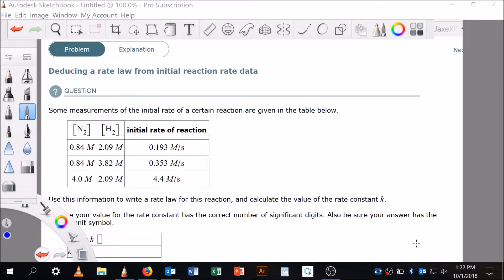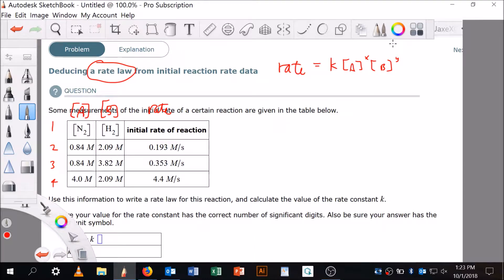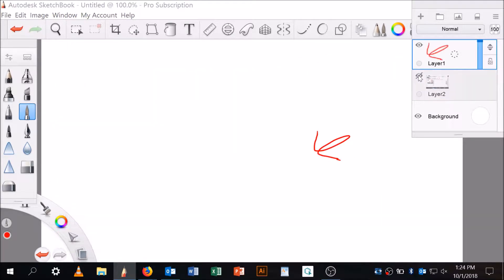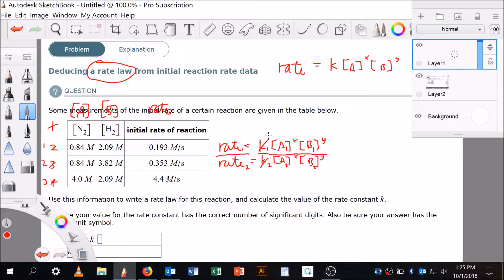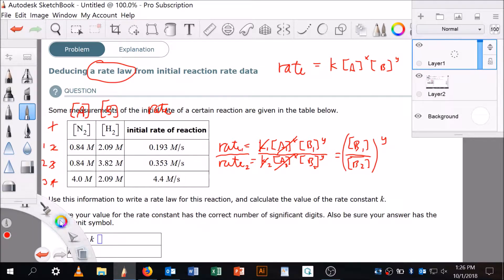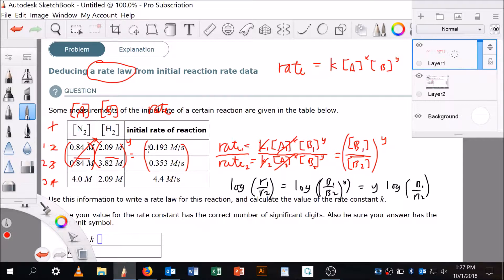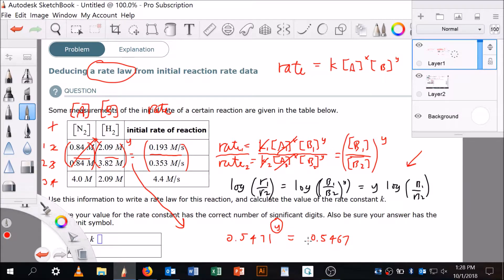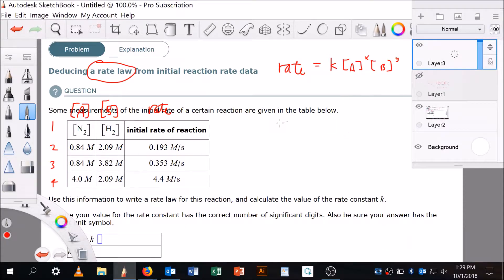Deducing a rate law from initial reaction rate data